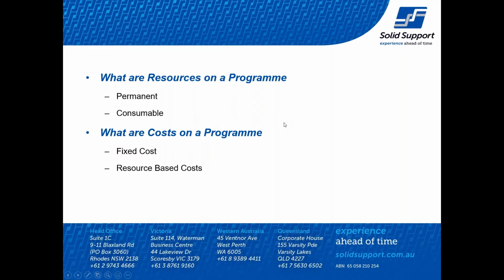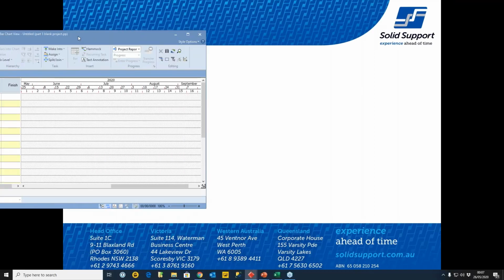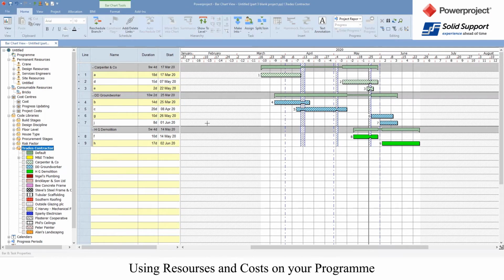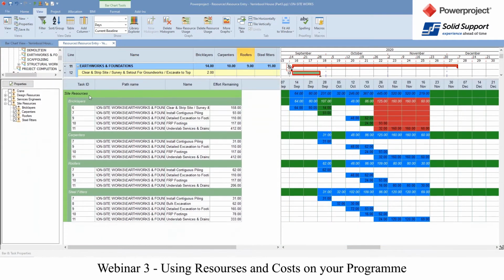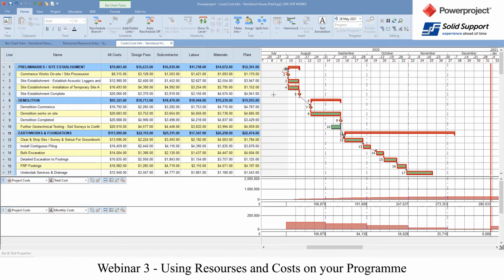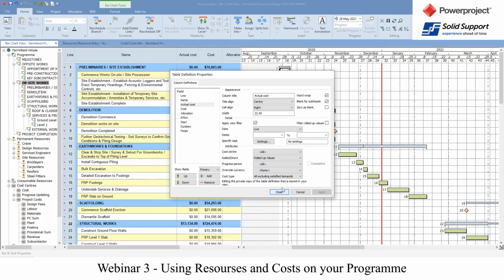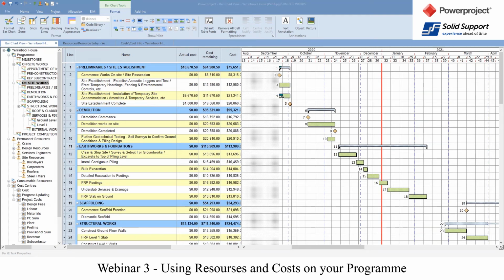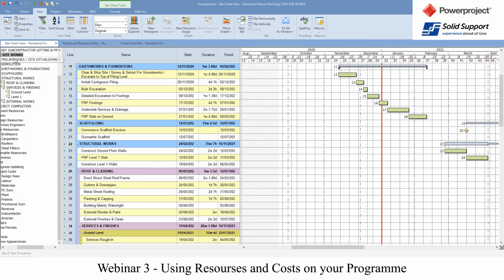Powerproject webinar 3 - Using Resourses and Costs on your Programme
In this third webinar for maximising your project, we went through steps in using Resources and Costs on your project.